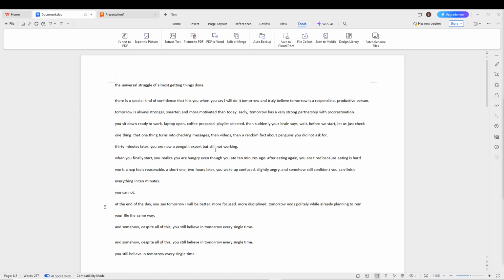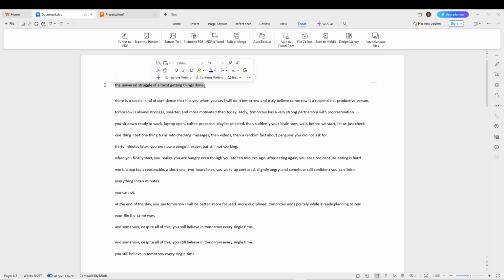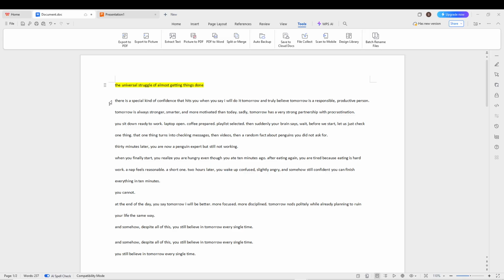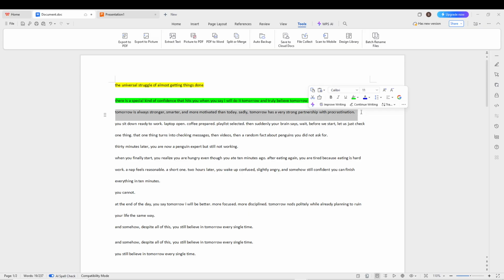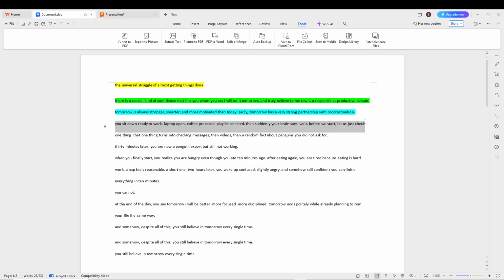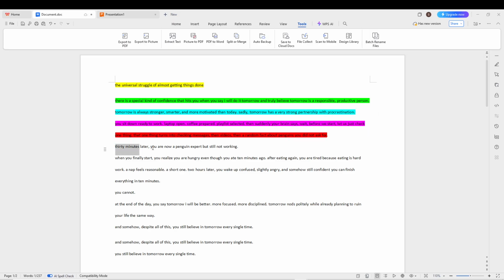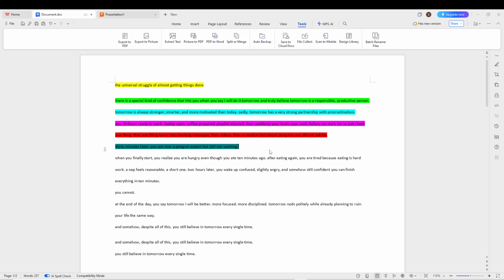How To Highlight Text In Pdf On Wps Office [2026 Guide]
Unlock the power of your documents with our comprehensive guide on highlighting text in PDFs using WPS Office! This video is perfect for students, professionals, or anyone who wants to make their PDF documents stand out. We walk you through each step, ensuring you can easily emphasize important information and make your notes clearer and more effective.

By the end of this tutorial, you'll have the skills you need to highlight any text in your PDF files seamlessly.